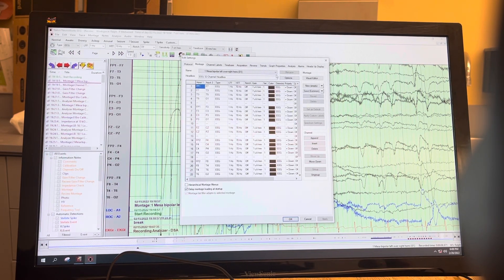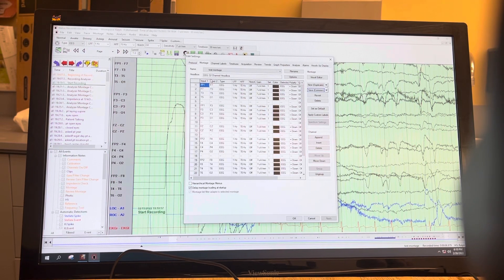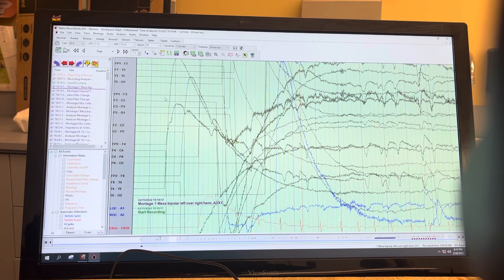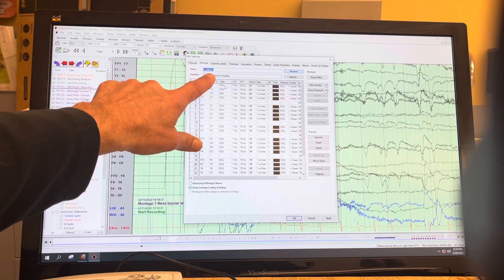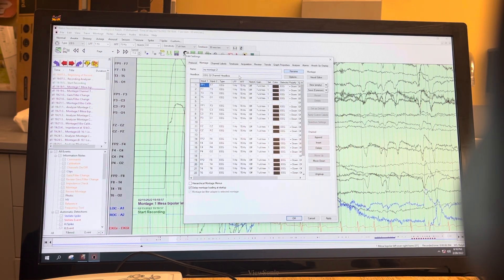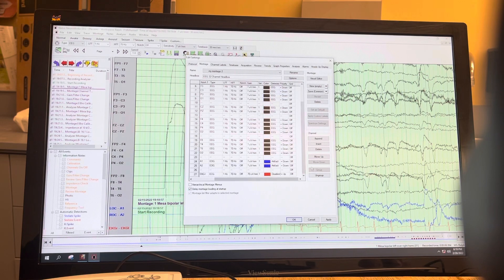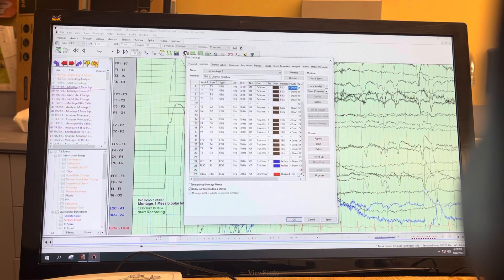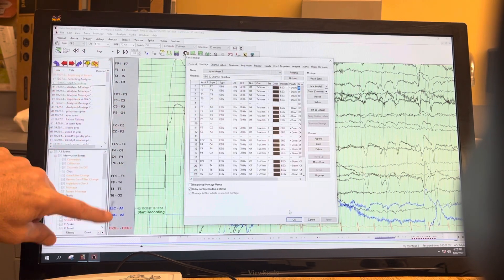Natus Xltek: Programming a Bipolar Montage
How to copy or create a bipolar montage on the Natus Xltek EEG machine.